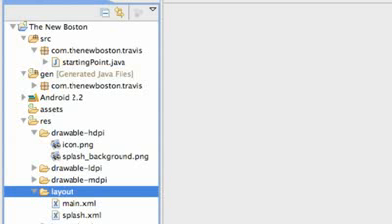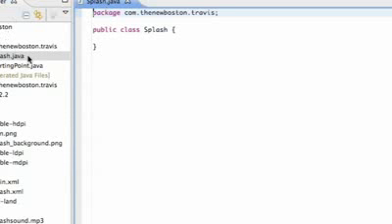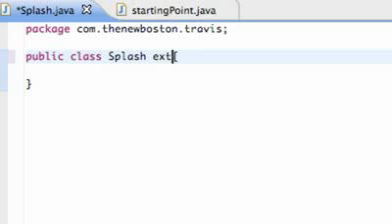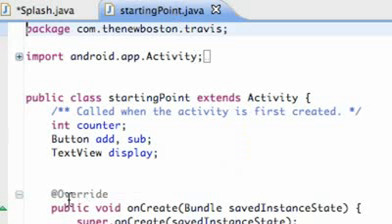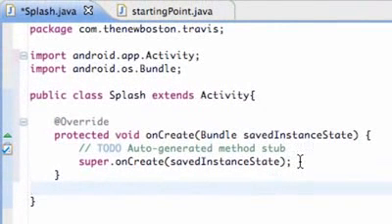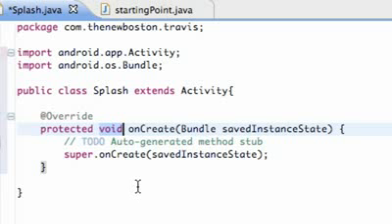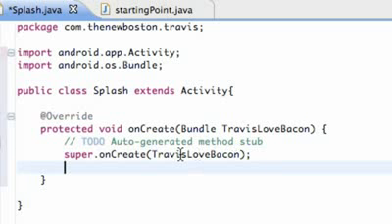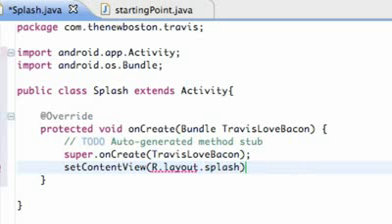Android Application Development Tutorial 12 Setting up an Activity and Using SetContentView